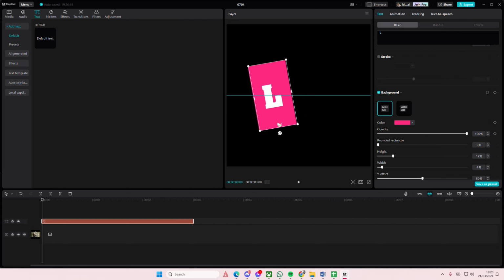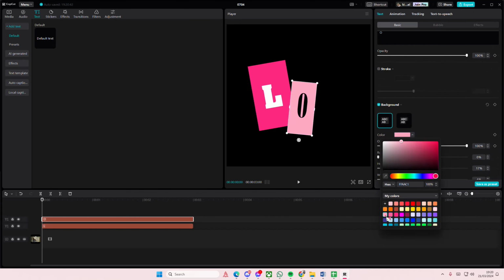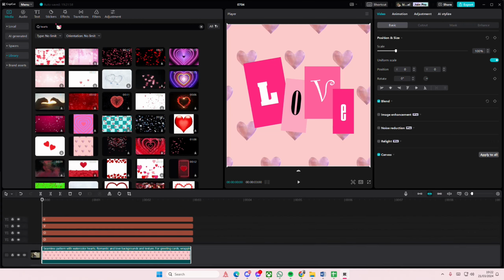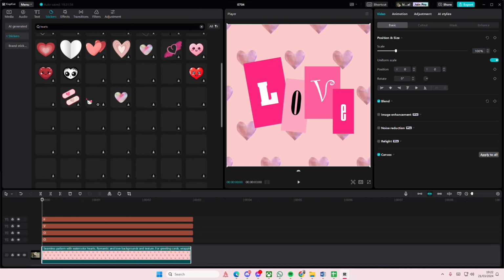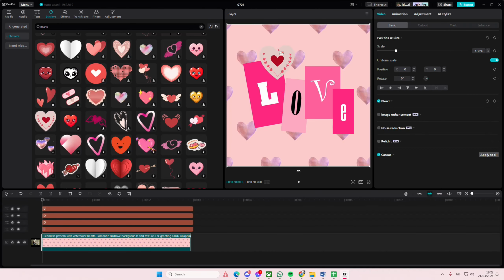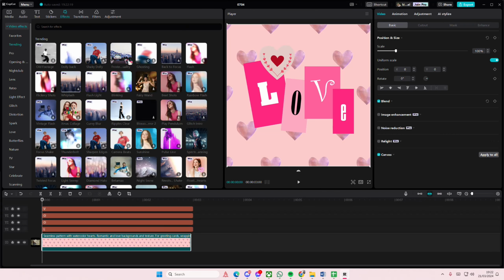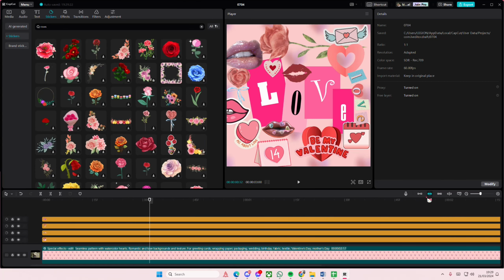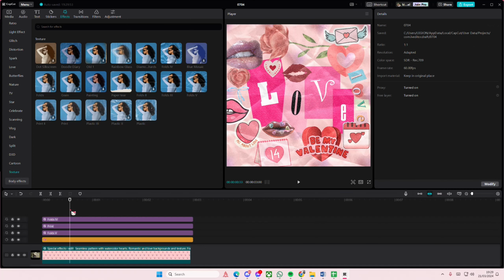~ Struggling with Collage Edits in CapCut PC? This Guide Makes It Easy!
**Description:**

Struggling with collage edits in CapCut PC? You're not alone! This video will guide you step-by-step to create stunning collage edits in CapCut PC with ease. Whether you're aiming to make eye-catching designs or add a personal touch to your videos, this tutorial will show you exactly how to do it.

In this video, I'll walk you through how to use CapCut PC's powerful tools to create a love-themed collage. We’ll cover everything from choosing the perfect font for each letter, adjusting frame ratios, adding backgrounds, and customizing text colors. You’ll also learn how to use stickers, blur effects, and textures to enhance your collage and make it truly stand out. With my tips, you'll be creating impressive collages in no time!

Creating collage edits in CapCut PC doesn’t have to be complicated. Follow along, and you'll see how easy it can be to layer images, customize your text, and use CapCut’s stickers and textures for that professional touch. This tutorial will provide you with clear, actionable instructions so you can make your own unique collage edits effortlessly.